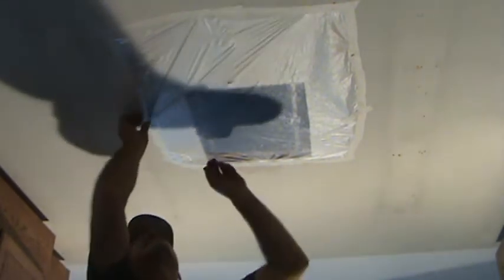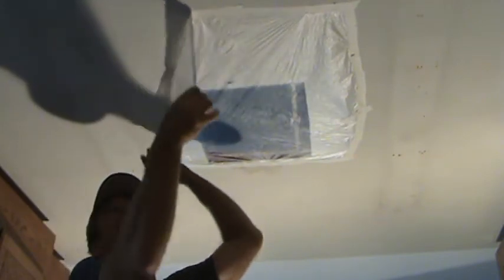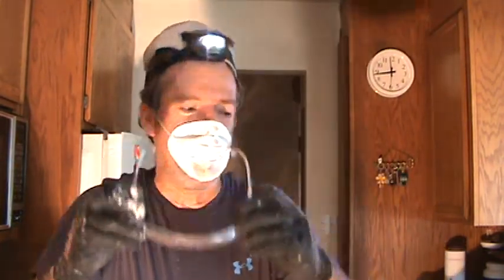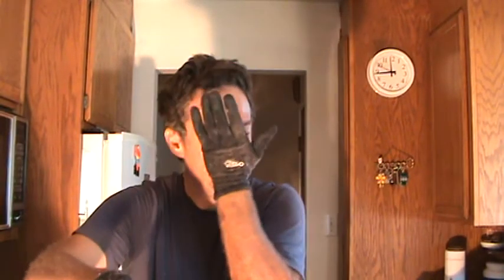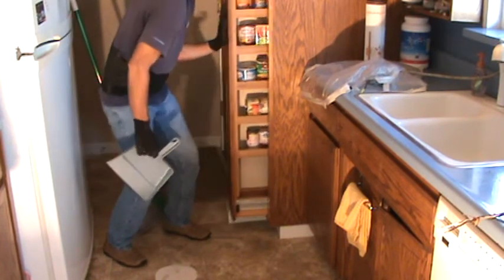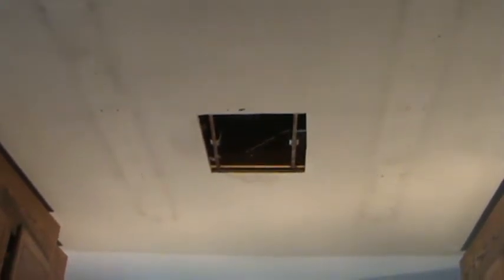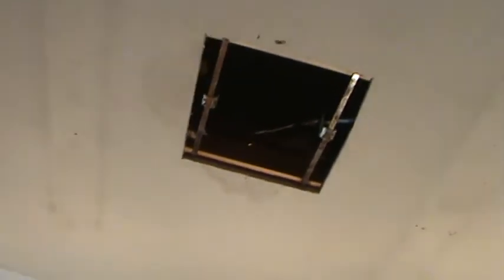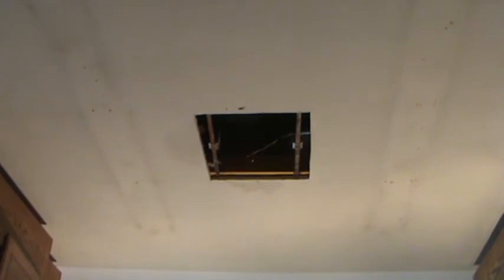Working in Attic Made Easy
Working in an attic made easy is what this DIY howto video is about. I'm not sure I know of anyone who really likes to work in attics but when you do, be prepared to have to go up more than once & at least work strategically so you only have to go up a few times & not any more than that. If you're already in the middle of demo/remodel & if you need a hole in the ceiling anyway then use that hole as a pass-through for passing tools & material through there instead of having to haul everything from the crawl hole on over. Clean up after yourself too would be a good thought. Working in an attic is easy...when you know how. Watch & learn as VideoJoeShows you a few things when working in an attic made easy.